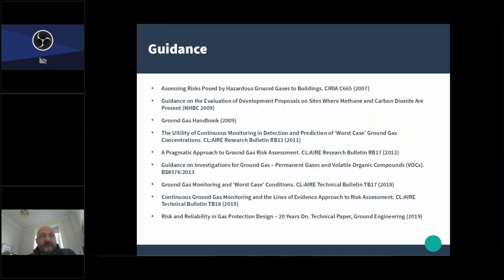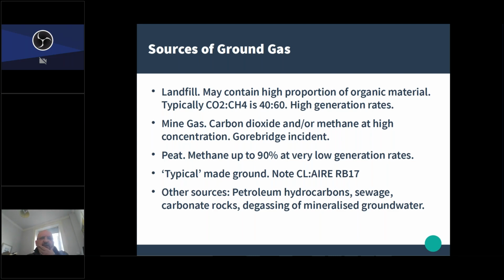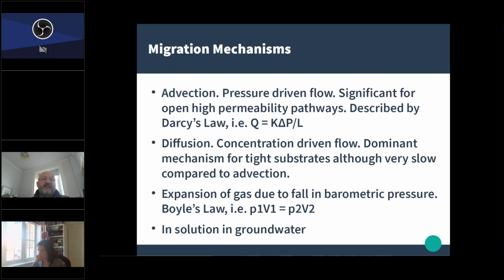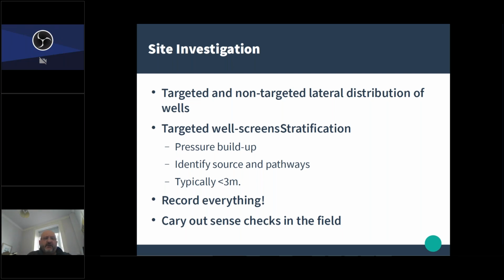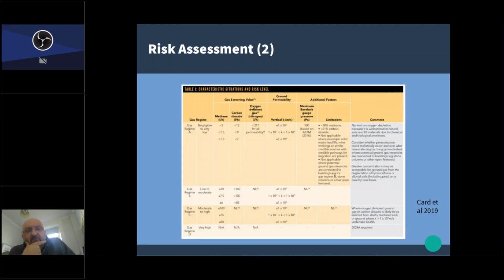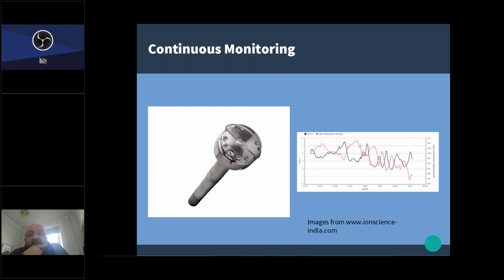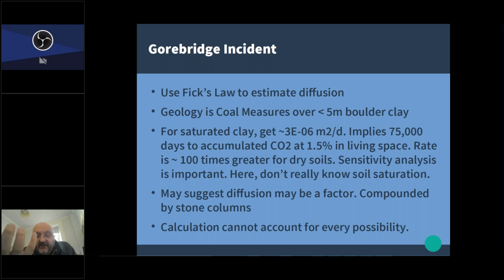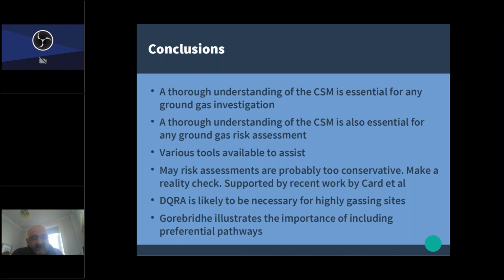SCLF Webinar 23 - Ground Gas Investigation and Risk Assessment: Beyond GSVs, 22 April 2021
Risk from ground gas is a material and potentially costly consideration for many building developments. The recent Gorebridge incident is a case in point. However whilst a great deal of useful guidance is available, the industry's approach tends to be somewhat variable. The purpose of the presentation is, first of all, to get back to basics and a solid understanding the CSM; and then to use the available tools, both in site investigation and risk assessment, to develop bespoke approaches to risk management that are technically robust and sustainable.

This webinar was delivered by Alex Staton, a contaminated land specialist and hydrogeologist with 18 years’ experience in consulting. He is a SoBRA accredited risk assessor for permanent gases and controlled waters, and also a SiLC and SQP.